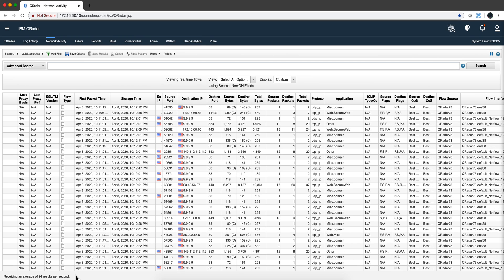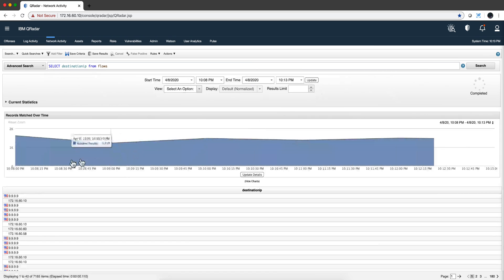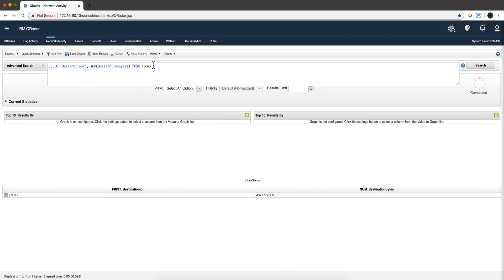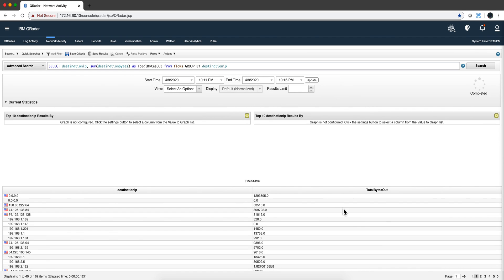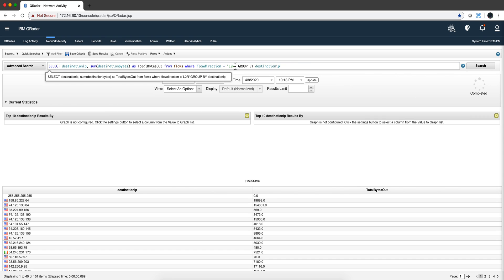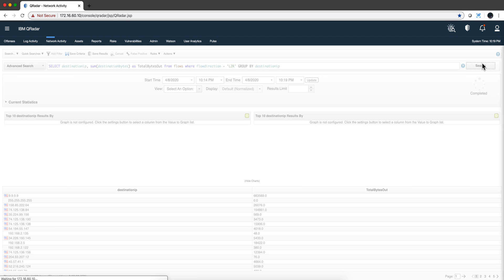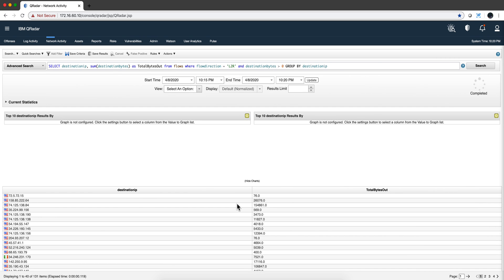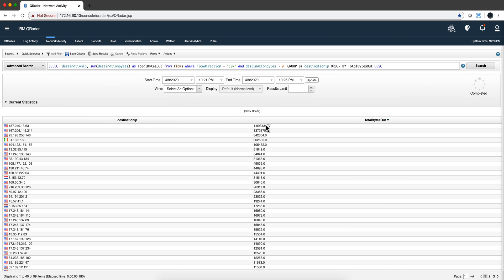Building an AQL Search in flows